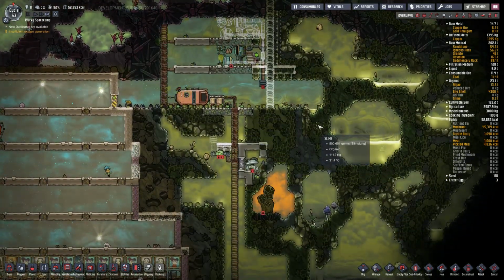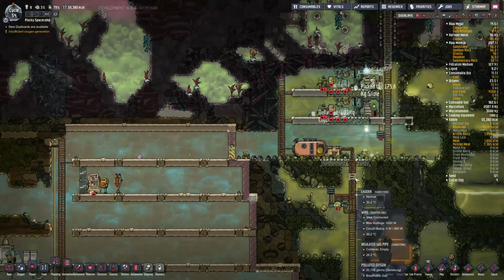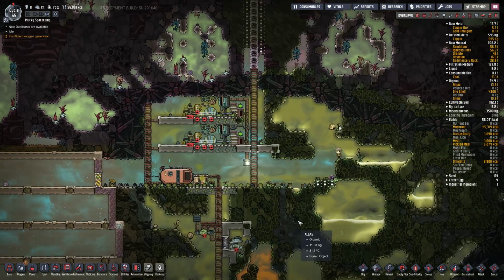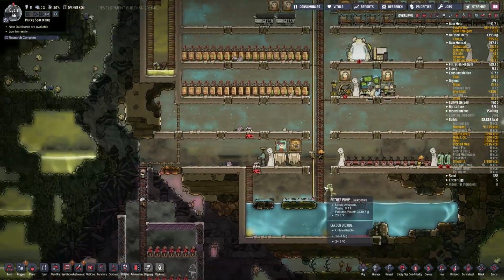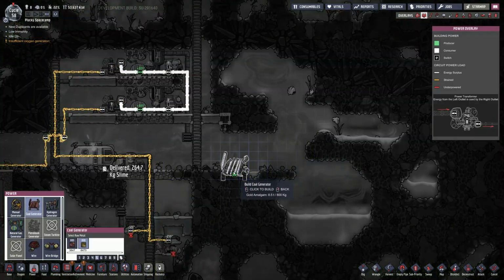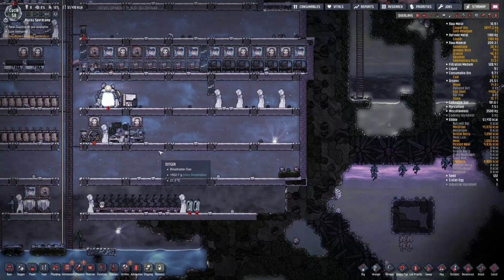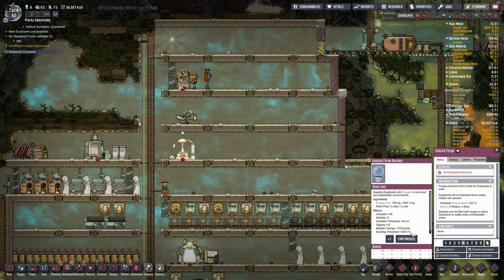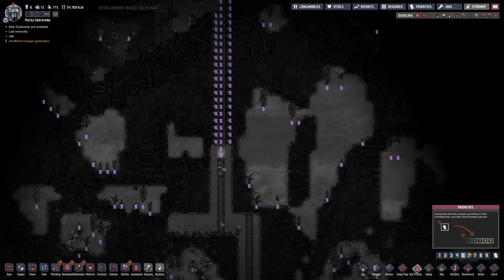Oxygen Not included - Let's Play #7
Natural Gas!